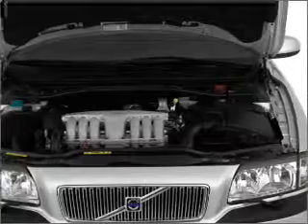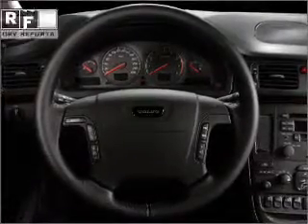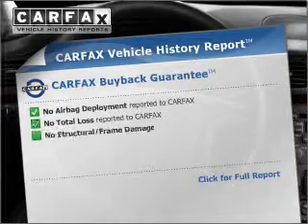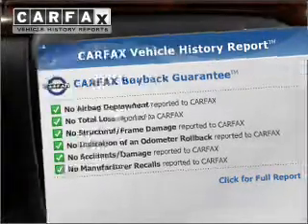2000 Volvo S80 - Walnut Creek CA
Year: 2000
Make: Volvo
Model: S80
Trim: 2.9
Engine: 2.9 liter inline 6 cylinder 24 valve
Transmission: 4-Speed Automatic
Color: Silver
Mileage: 113379
Address:
2100 N. Broadway